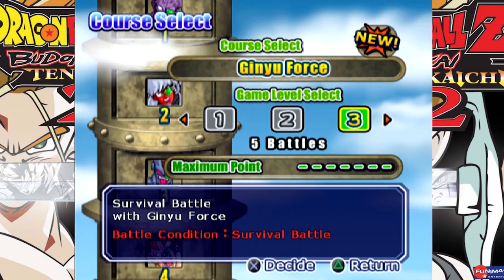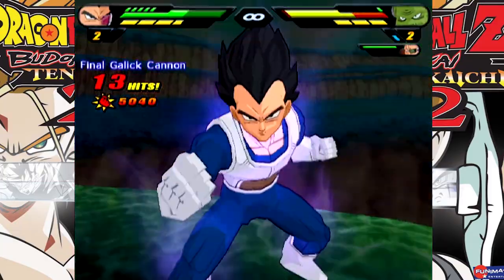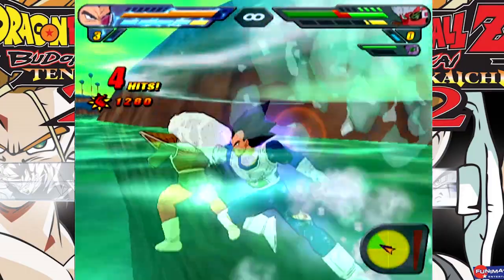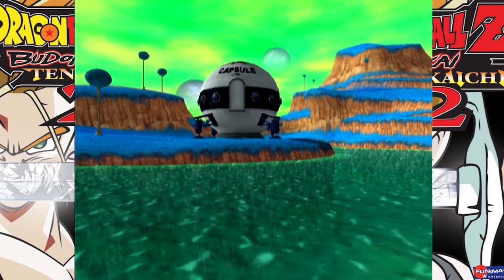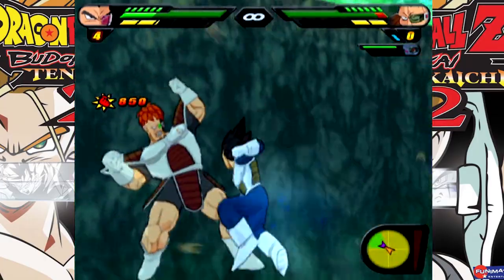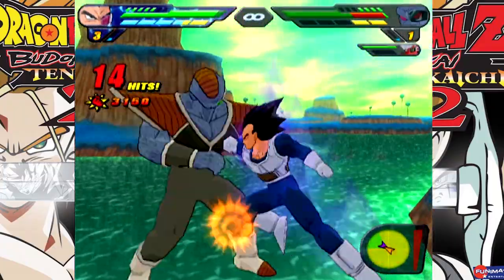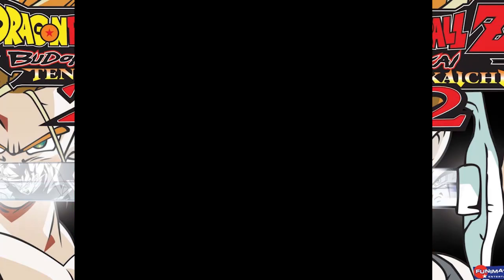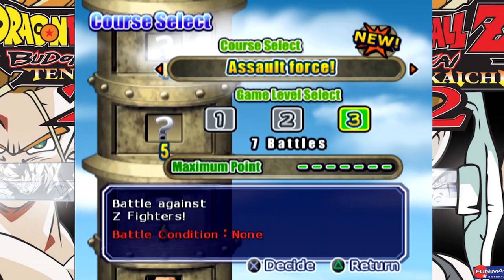Dragonball Z Budokai Tenkaichi 2 - Ultimate Battle Z: Ginyu Force #41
Ultimate Battle Z: Ginyu Force

Upload Schedule:
I am still undecided when to upload.

1. Elgato Game Capture HD and Elgato HD60S
2. Audacity for Audio.
3  Microphone: New Audio Technica Atr 2100
Before Blue Yeti, Blue Snowball

1. Adobe Premiere Pro CC

►New PC◀
1. Case: Thermaltake SUPPRESSOR F31 ATX Mid Tower
2. Motherboard: Gigabyte GA-Z97X-SLI LGA 1150 Z97
3. CPU: Intel Core i7-4770 Quad-Core Desktop Processor 3.4 GHZ
LGA 1150 8 MB Cache
4. Cooler: Cooler Master Hyper 212 EVO
5. Graphics Card: EVGA GeForce GTX 970 4GB SC GAMING ACX 2.0,
6. SSD: Kingston Digital 120GB SSD
7. Power Supply: Corsair CX Series, CX600M, 600 Watt (600W)
8. HDD: Seagate 2TB Desktop HDD
9. Memory: Kingston HyperX FURY 16GB Kit (2x8GB) 1866MHz DDR3
10 Windows 10 64-bit